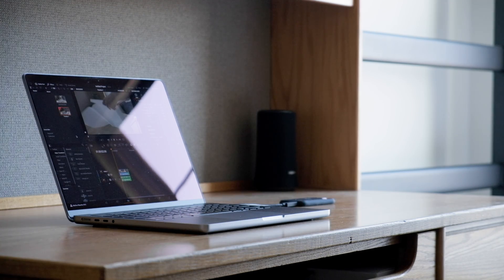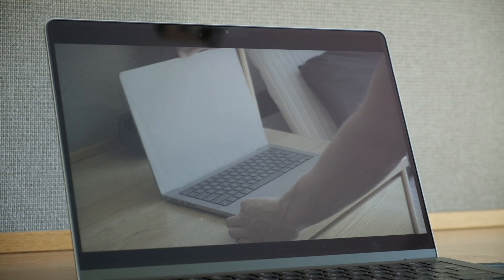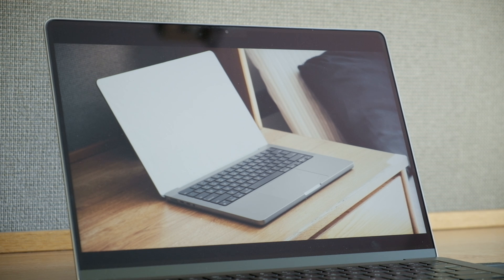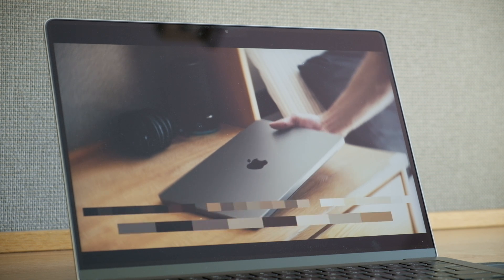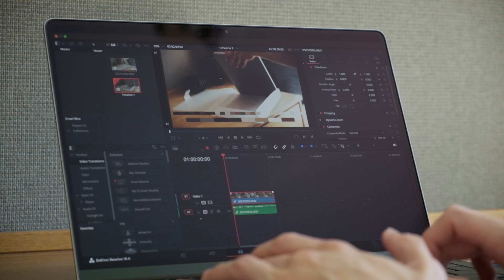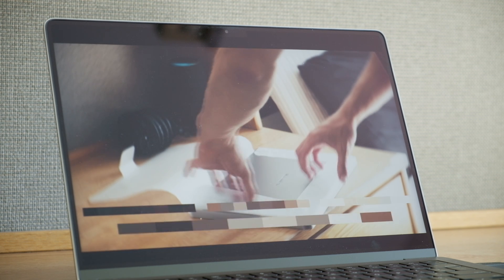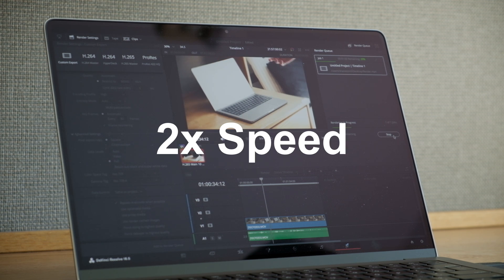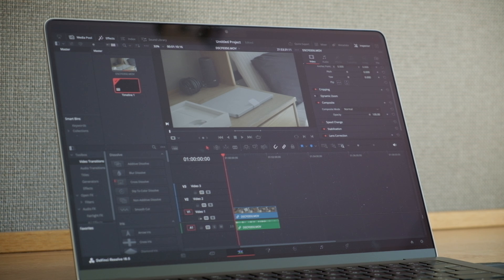Macbook VS DaVinci Resolve | 4k Video Test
How well does DaVinci Resolve run on the Macbook M2? Does it take up a lot of battery life? Can 4k footage play back smoothly when graded? Today we will test all of this and more! I've been using the Macbook M2 14 inch for months to create videos and in this video i will show you how capable the laptop is with the software. I will be testing Fujifilm F-log in the timeline which was filmed in 4k, h.265 , and 10 bit (400mbps). Really it's just a fun video testing the Macbook's limits.

CAMERA GEAR